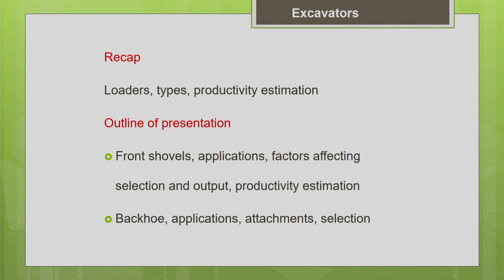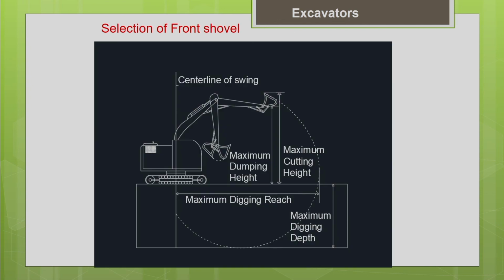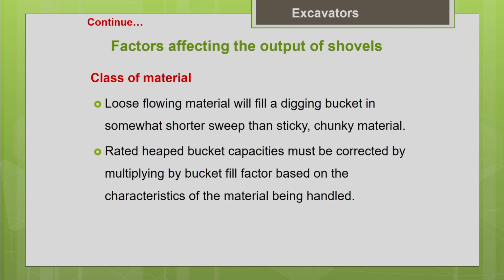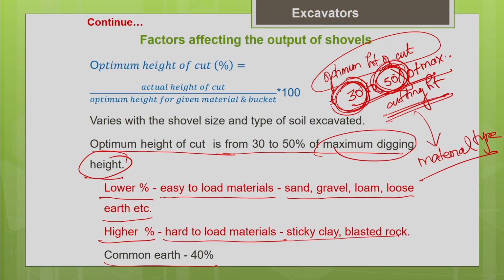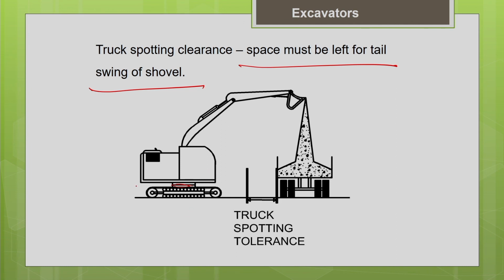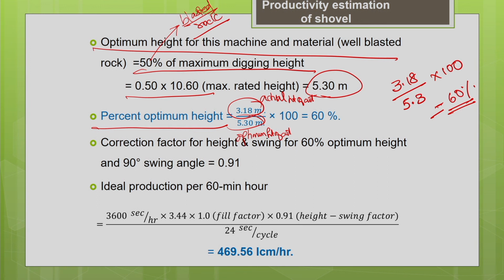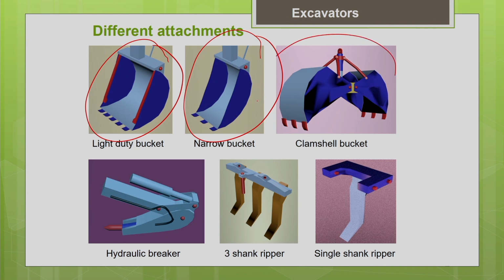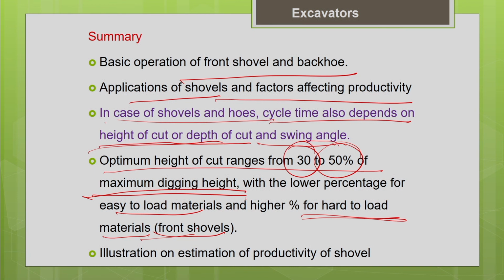Lec 14: Excavators